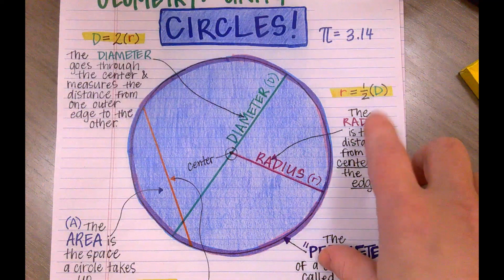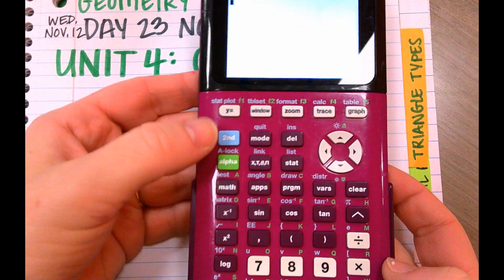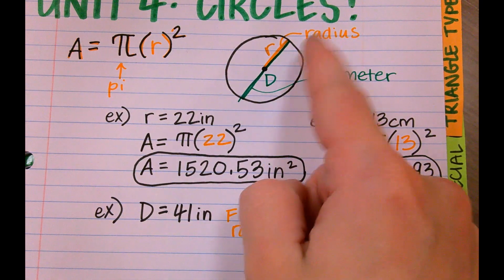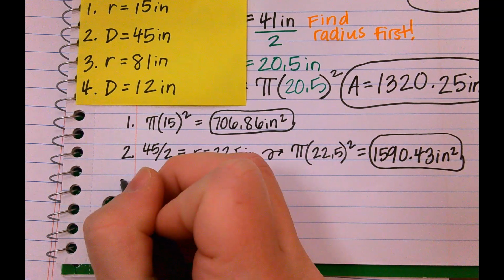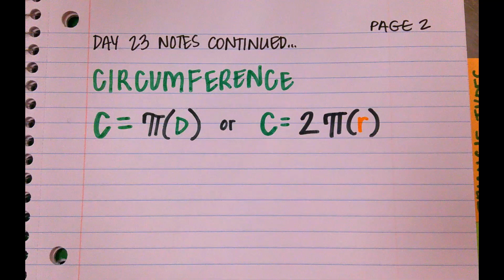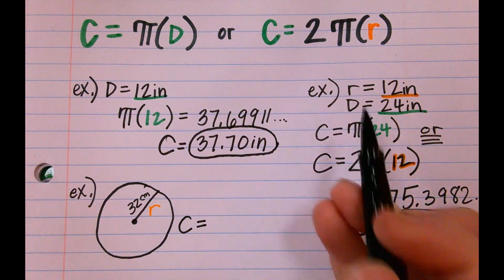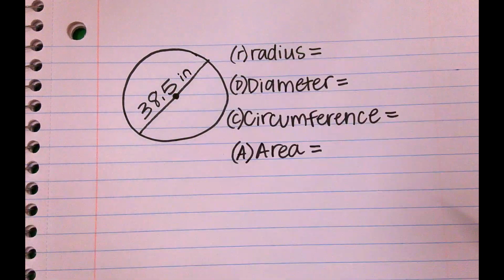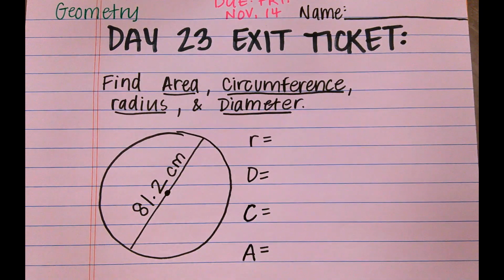GEOM. Day 23 Unit 4 Circles Intro